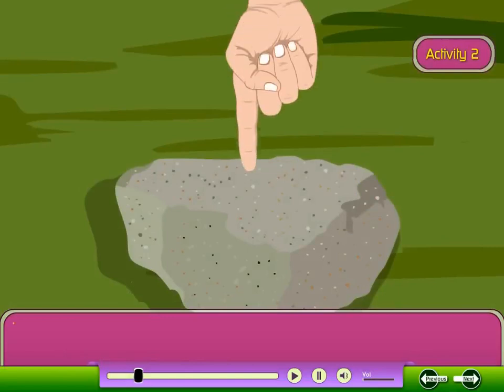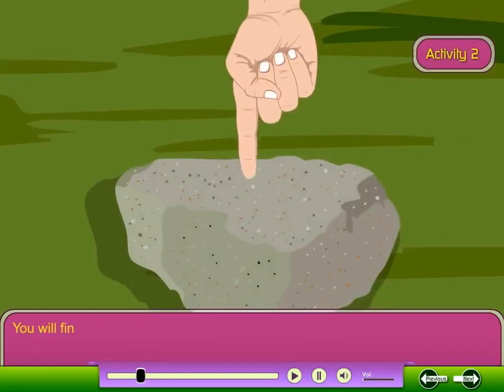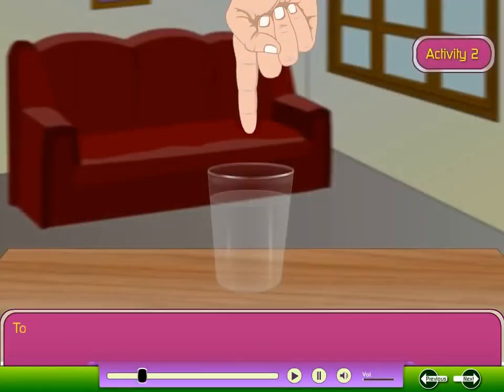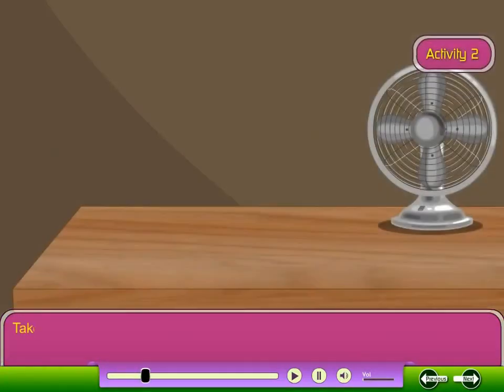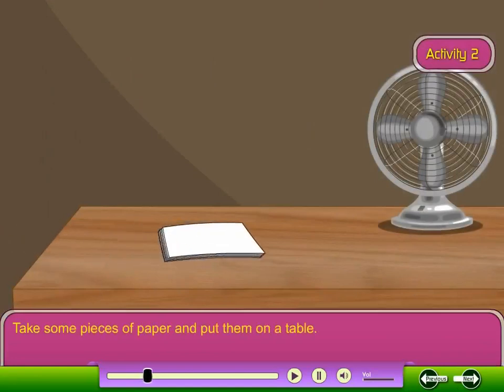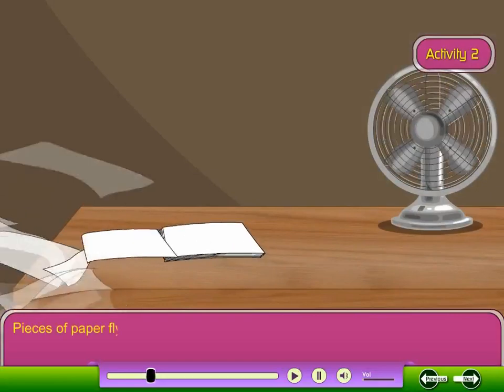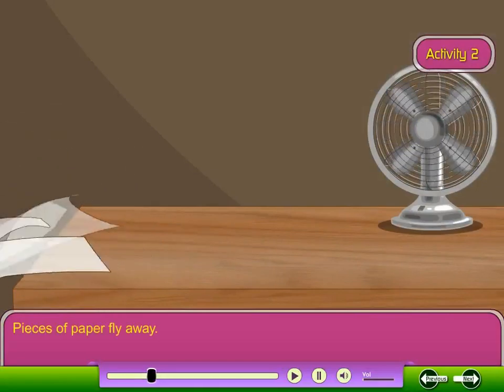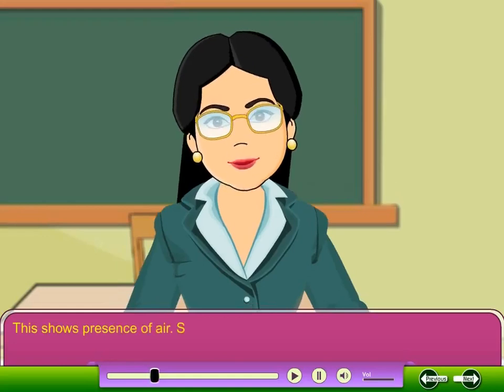Similarities between Solids, Liquids and Gases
Learn through an activity that matter occupies space and matter has weight